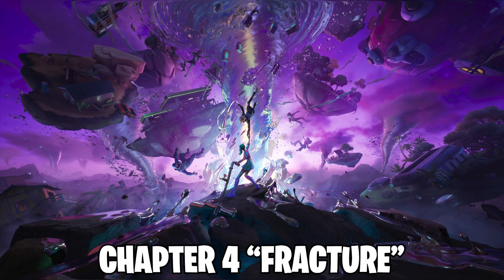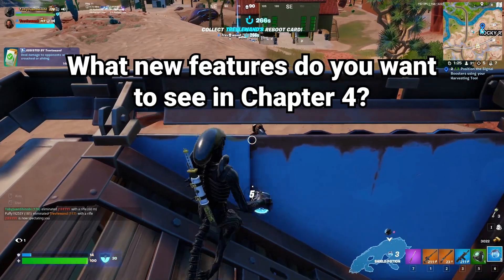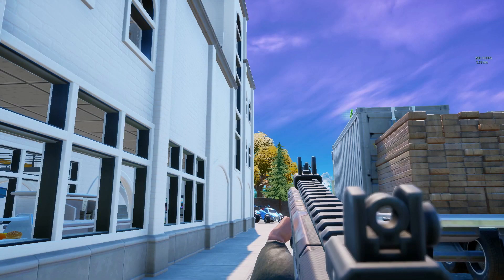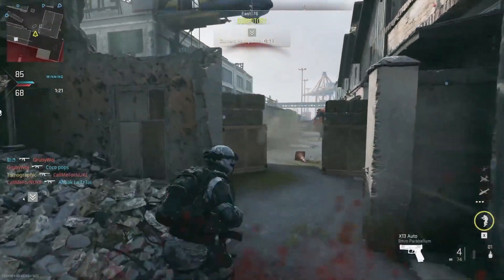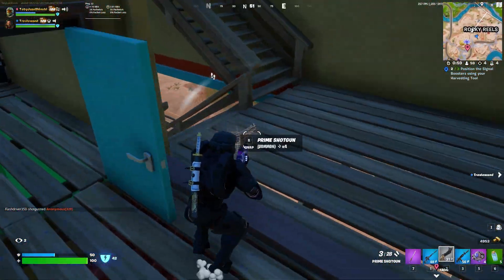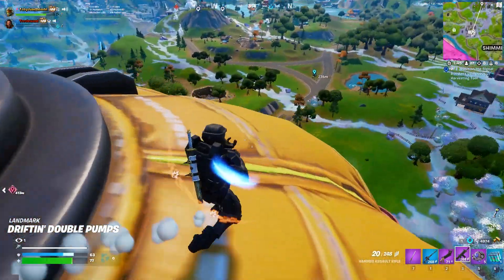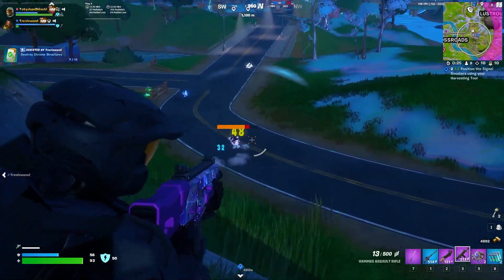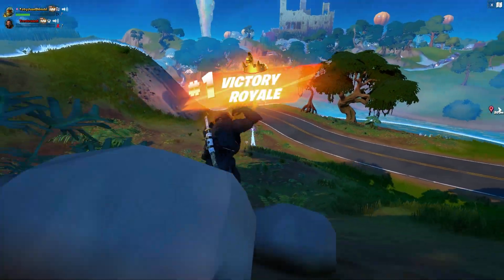𝐅𝐎𝐑𝐓𝐍𝐈𝐓𝐄 𝐂𝐇𝐀𝐏𝐓𝐄𝐑 𝟒: 𝘽𝙄𝙂 𝘾𝙃𝘼𝙉𝙂𝙀𝙎 for Zero Build players!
In this video we discuss the changes we might see to Zero Build in Chapter 4 Season 1 of Fortnite.